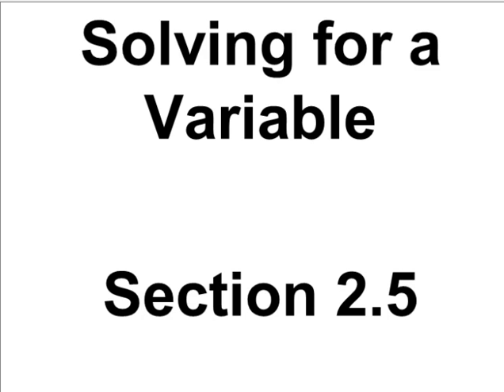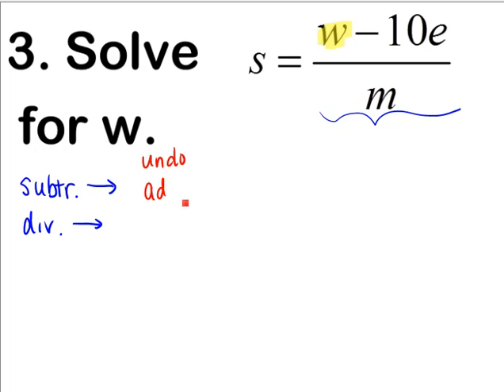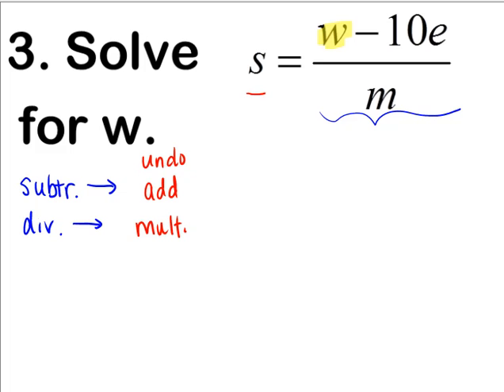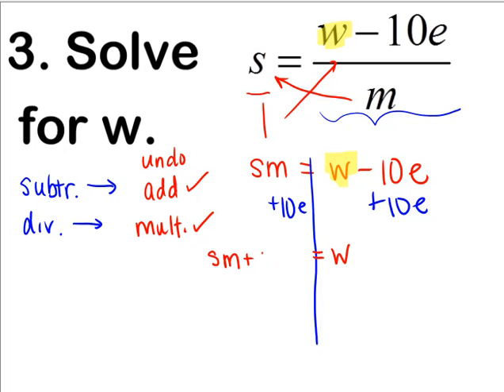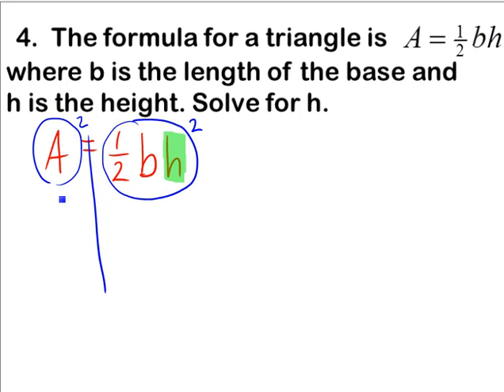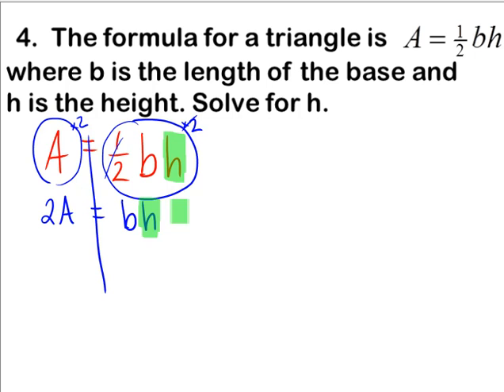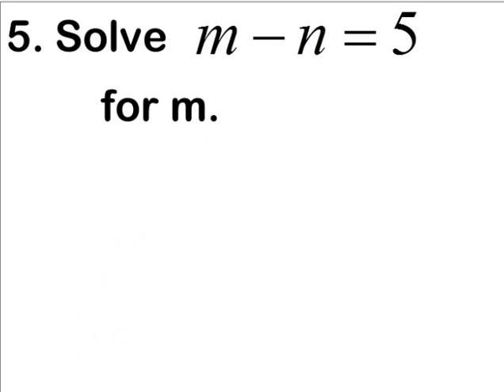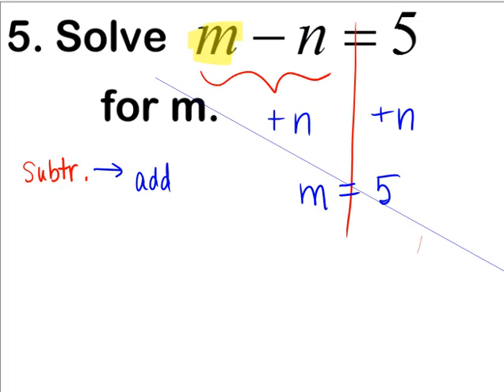alg 2 5 v2 Solve for specific variable